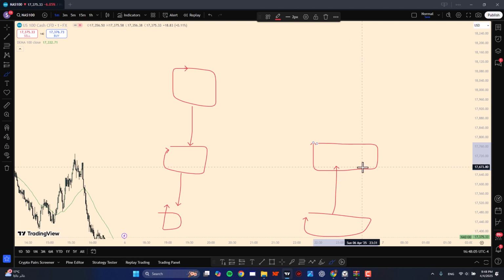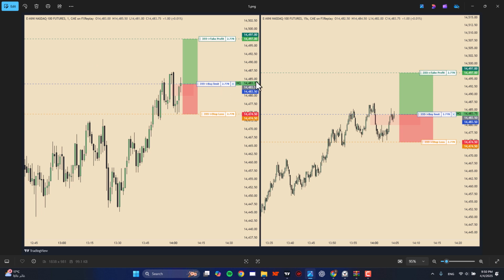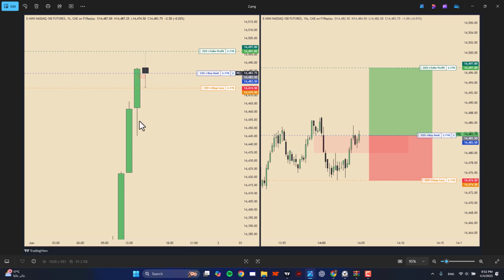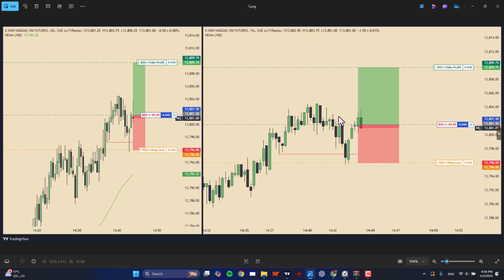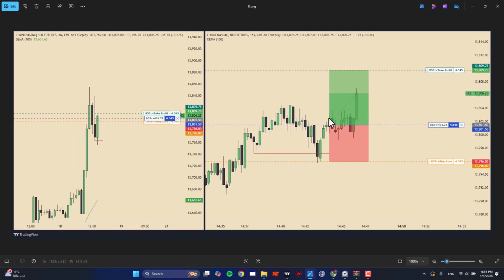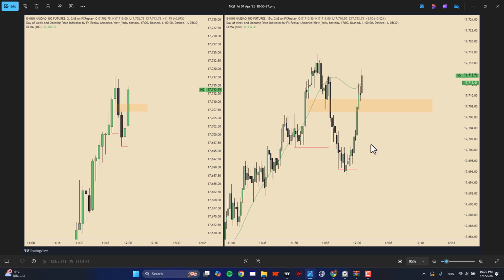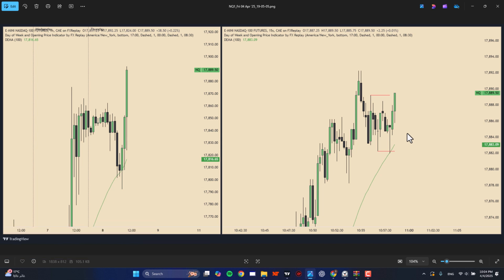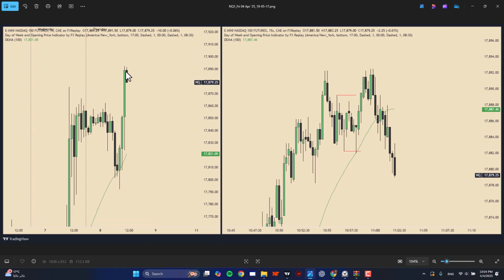The Best and Easiest Multi-Timeframe Trading Strategy